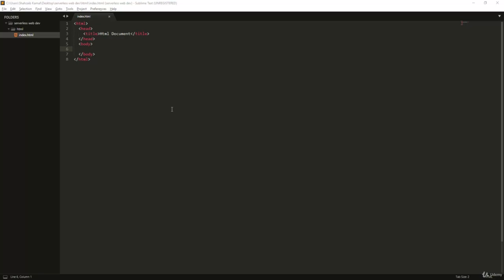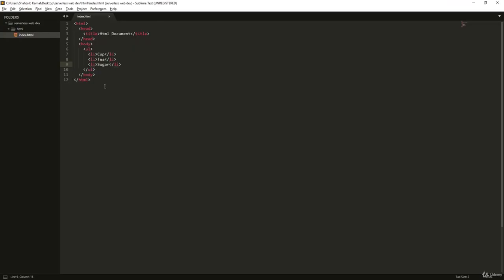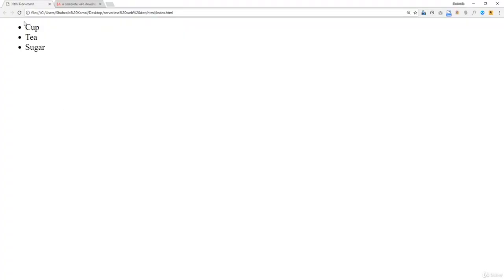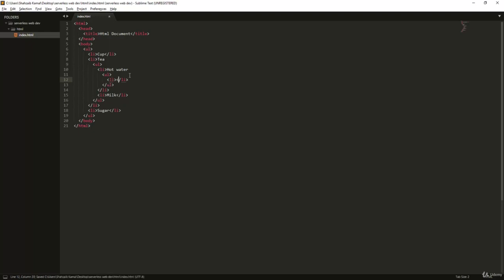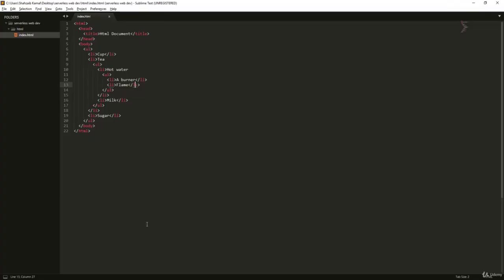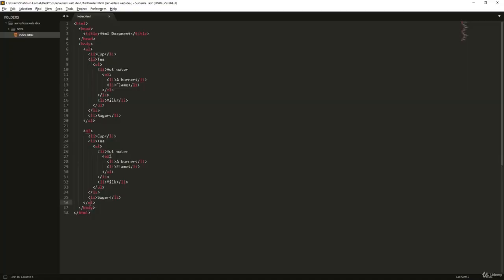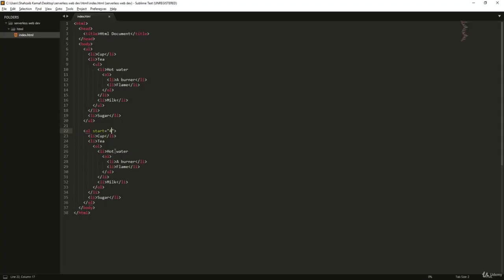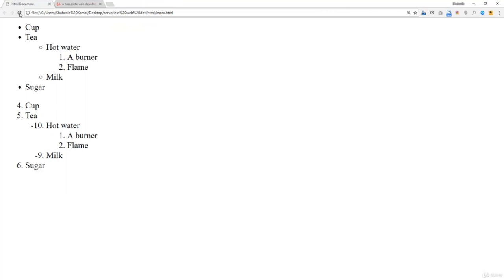Full Stack Web Development Course - HTML - 7 Nested Lists